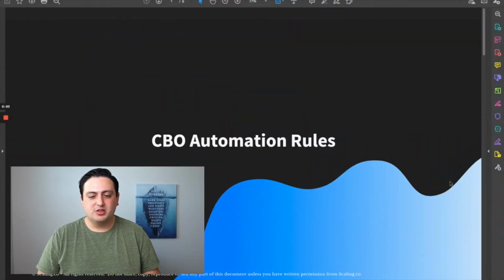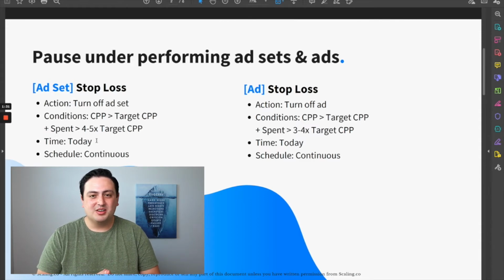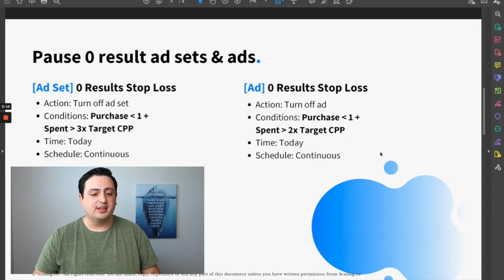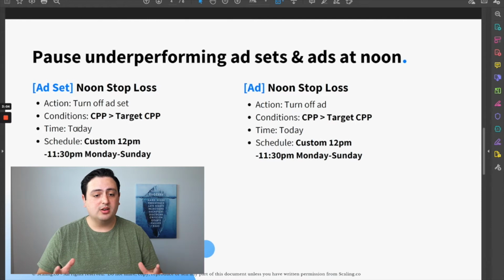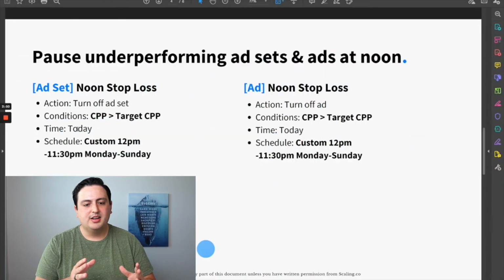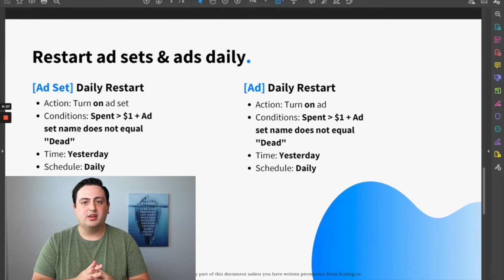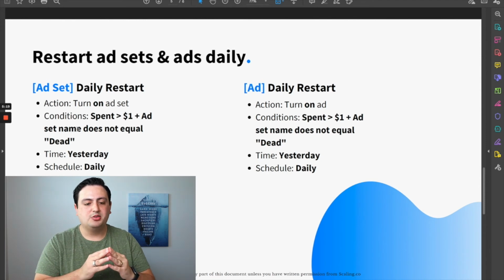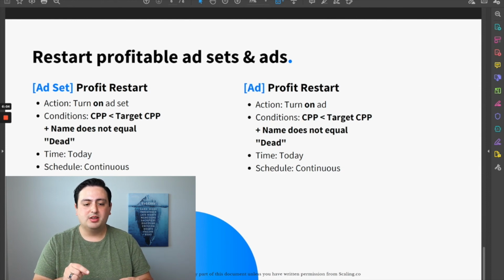5 Rules for Facebook Ads | $1,000+ Per Day in Ad Spend!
In this video, I cover the basic rules for Facebook Ads. This video will answer questions like:
-Where do I start in regards to Ad Spend?
-What do I do with underperforming Ad Sets and Ads?

Want to become a 7 figure media buyer or need more assistance in paid traffic?

About Me:
Hi, I’m Peter Christensen Founder of Scaling.co where we help online brands grow and scale with paid ads that profit on multiple platforms. I’m building ScalingAds.com for media buyers and entrepreneurs who want to learn how to scale ad accounts to 6-figures/mo and become 7-figure producers. My clients include eCommerce brands and information product brands who are looking to grow past the 6-figure/mo mark.

On this channel you’ll learn how to leverage Facebook Ads, Google Ads, YouTube Ads, and more. You’ll learn how to set up campaigns, launch ads, optimize for profit, scale revenue, and track the data to make smart decisions.

Every week you’ll find videos that breakdown my Scaling Ads strategies and see some of my most effective paid ad campaigns and how I structure them. You’ll learn the basics and we’ll also get into more advanced techniques to use when running paid ads across multiple platforms and channels.